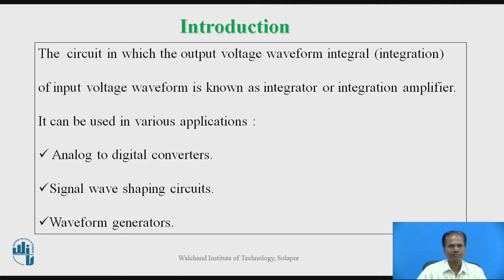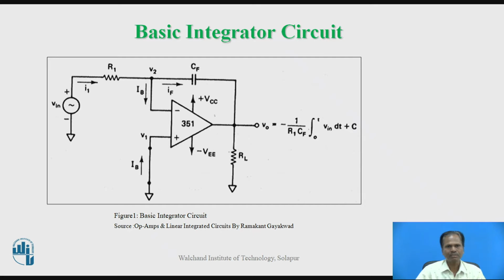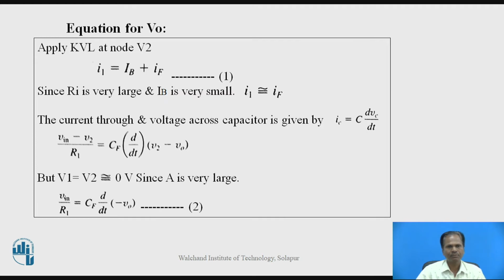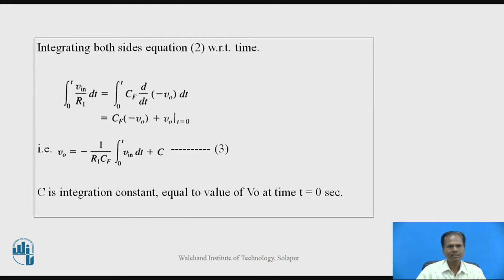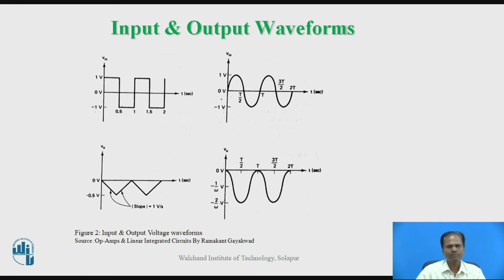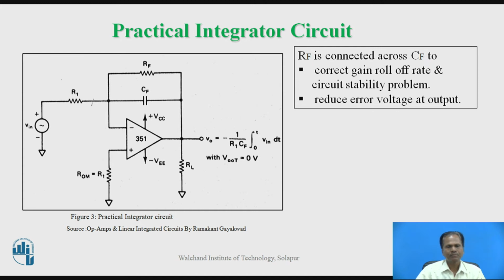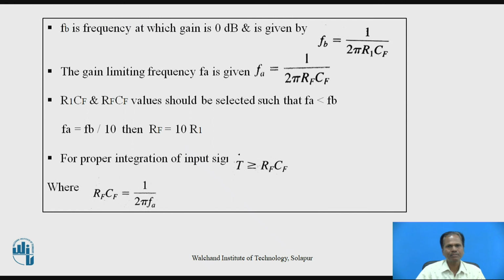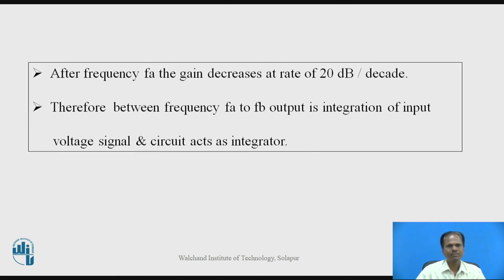OP-AMP as Integrator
Mr.S.V.Aursang
Assistant Professor